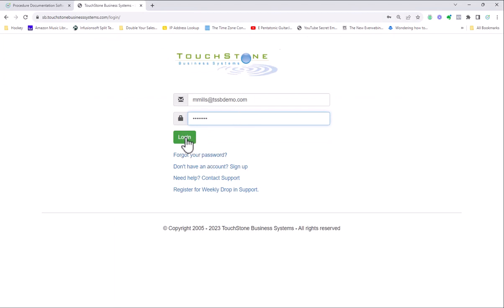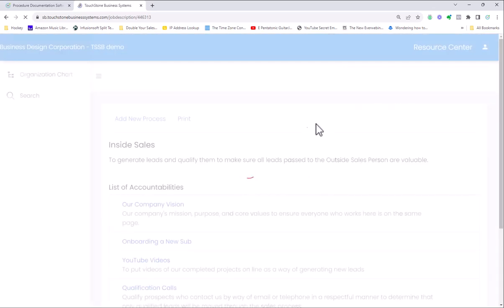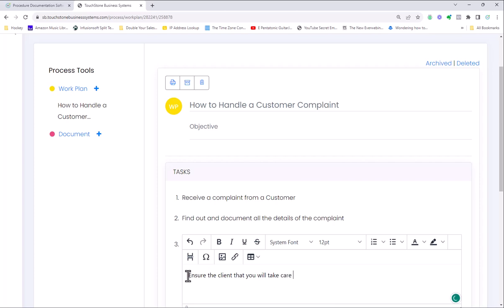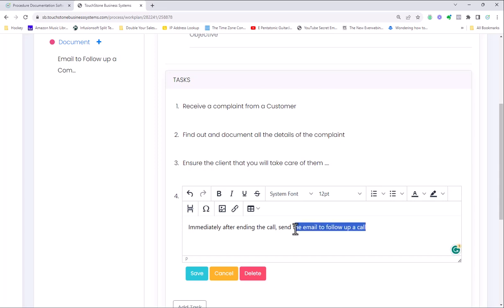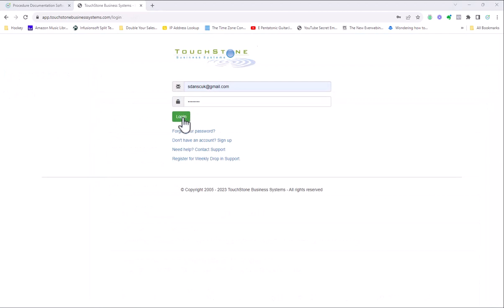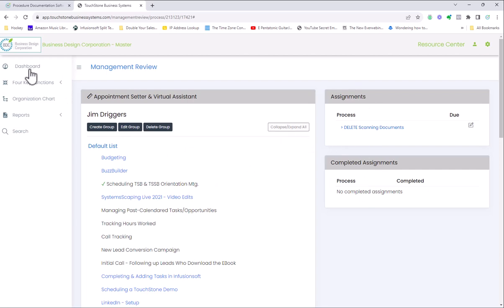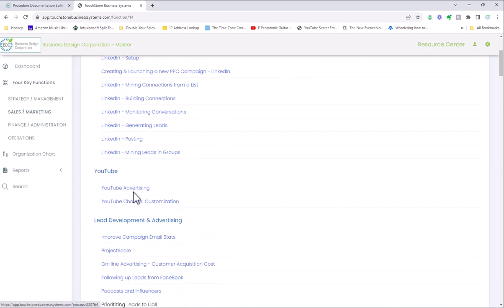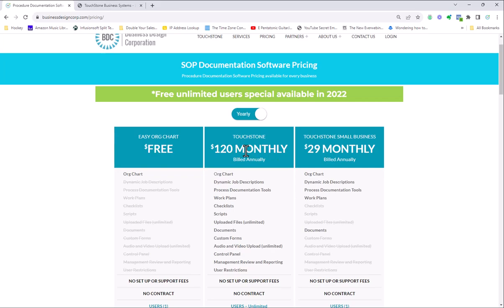Business Systemization - TouchStone Business and Small Business - The Differences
Two applications are available. TouchStone Small Business is designed for small businesses with 2-5 employees who are, or who are intending, to scale. TouchStone Business is a more robust application for businesses with 5 - 50 more employees or more.

RUN YOUR BUSINESS ON AUTOPILOT.
To work ON your business, you’ll need your processes documented, organized & implemented.

At TouchStone (part of the Business Design Corporation family), We’ll make it easy for anyone in your business to find the processes they need to succeed.

Ready to give it a try? Check our 30-day trial

Here you will find a variety of videos showcasing how to create a process-dependent business - small business tips entrepreneurs can use to scale their business without the chaos that's usually associated with business growth.

Simplify your life with proper business process management for hiring, employee onboarding, training, management, and evaluation.

You will also find great tutorials for our product The TouchStone Business System. These tutorials will help you get your processes implemented so your business can experience consistency and reliability - the flawless execution of your standard operating procedures.

You can also find pre-written process templates to download, customize and put to work immediately.

6 - How to Write a Business Process and ...

Check our website if you would like to learn more about us